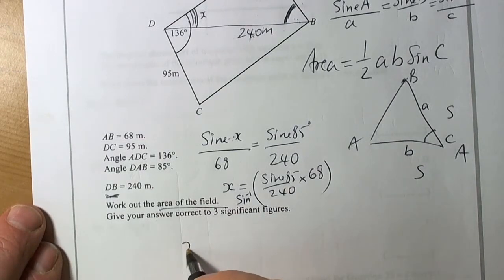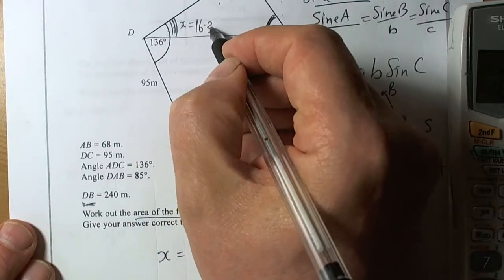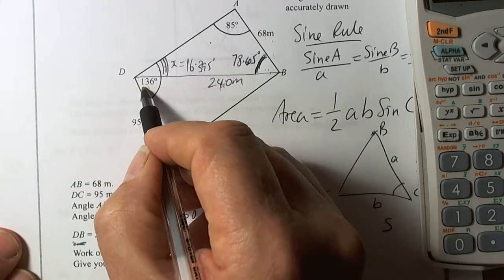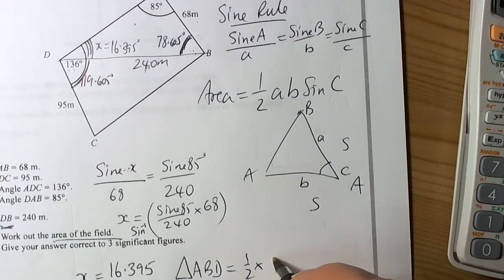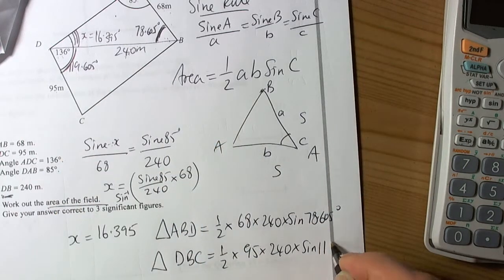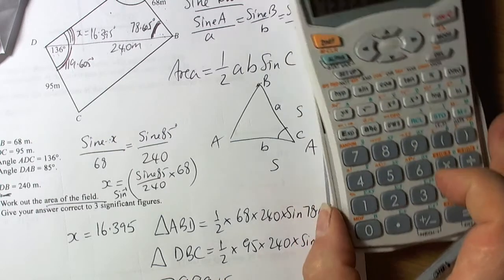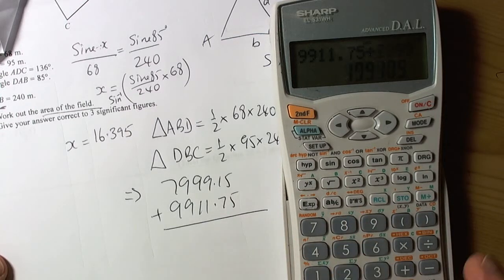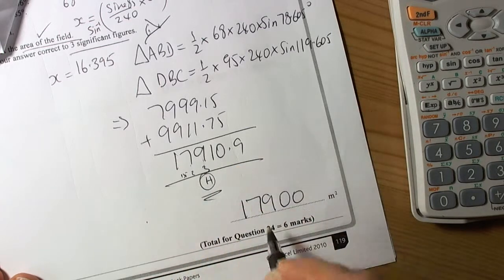Mock Higher Paper 2 Q24 Starred Sine Rule and Area of a Triangle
Solving a starred question using the area of a triangle formula and the sine rule.